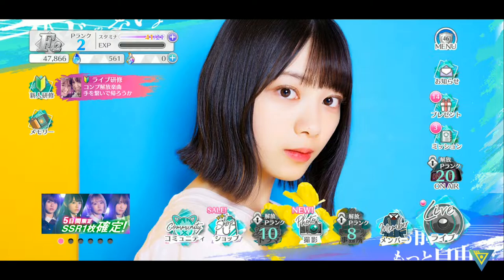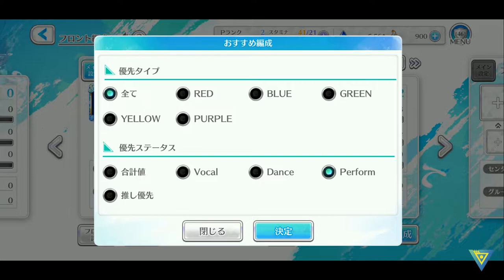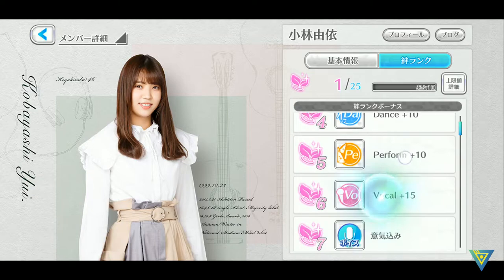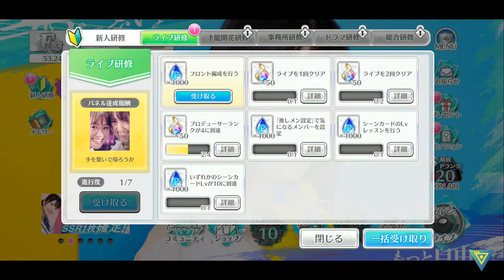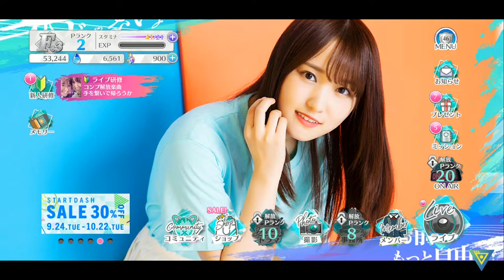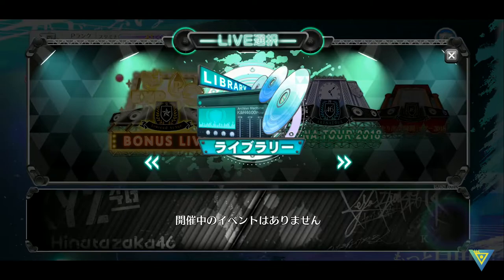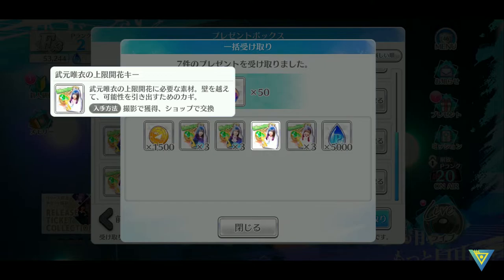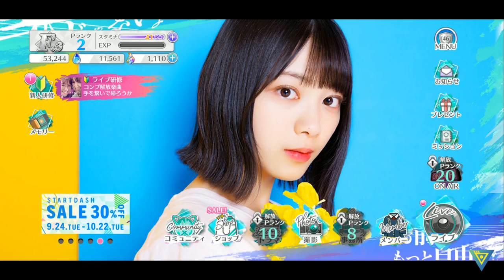Uni's On Air - Keyakizaka & Hinatazaka Pt.2 | How to bind your account, Members Stats & More!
Second part of the tutorial which dives deeper into the various function, including stats of the members, producer road map and how to bind your account.